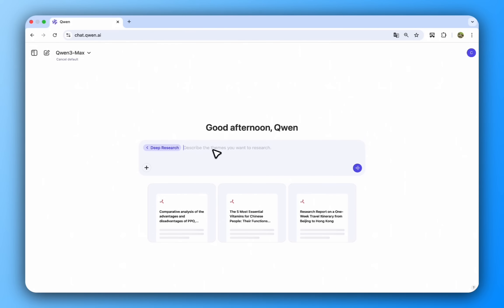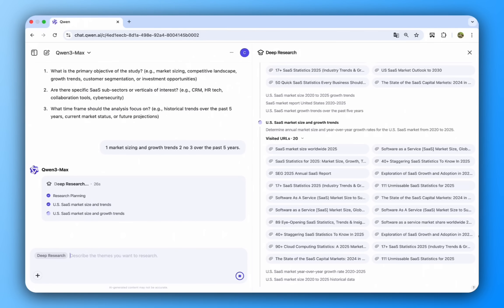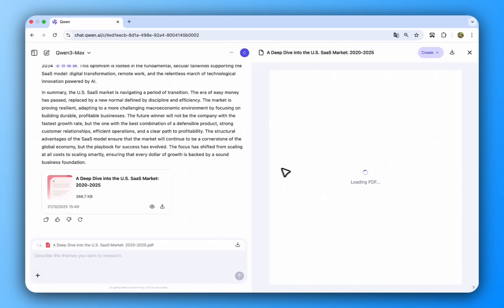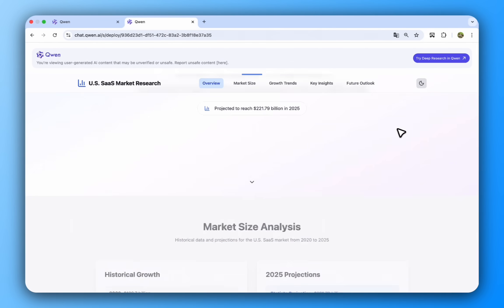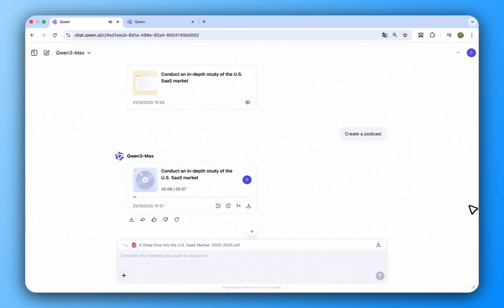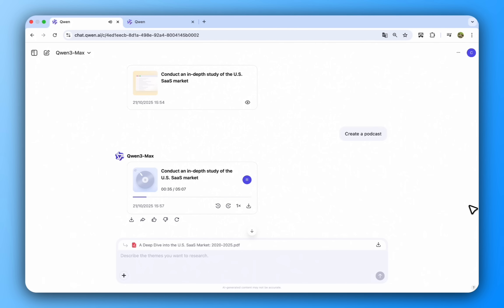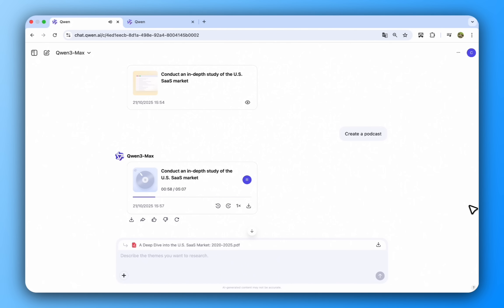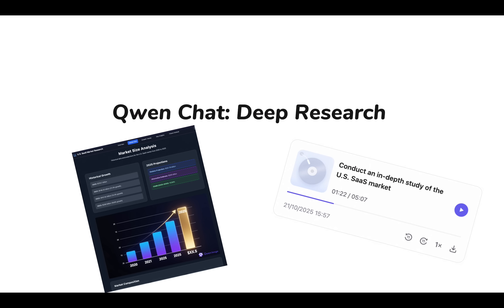Qwen Deep Research now creates live webpage 🌐 and podcast 🎙️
Qwen Deep Research just got a major upgrade. ⚡️
It now creates not only the report, but also a live webpage 🌐 and a podcast 🎙️ - Powered by Qwen3-Coder, Qwen-Image, and Qwen3-TTS.
Your insights, now visual and audible. ✨